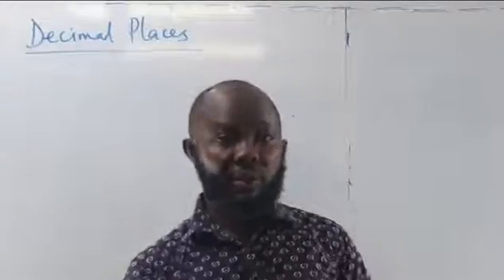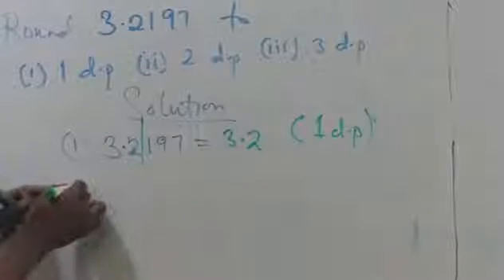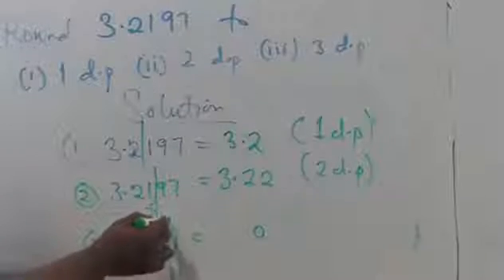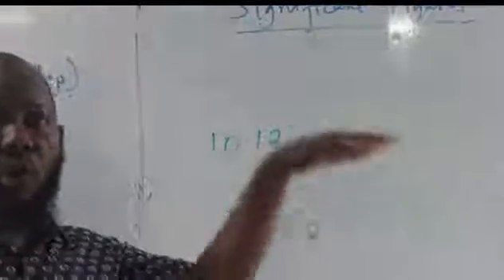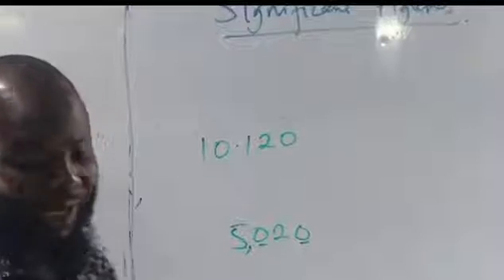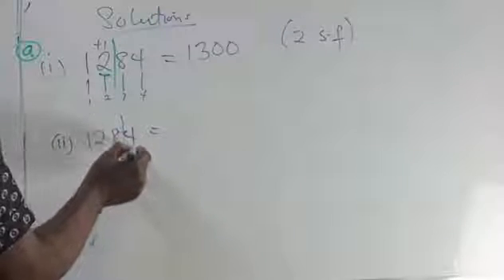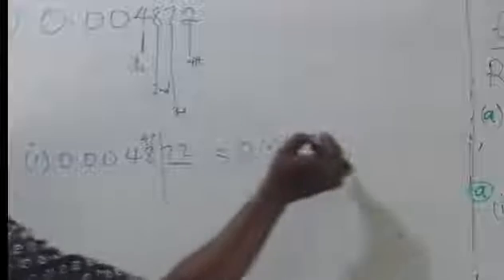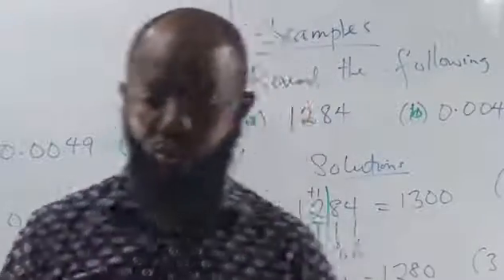Decimal Places and Significant Figures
1. how to approximate numbers to a specific decimal places
2. how to approximate numbers to a specific significant figures